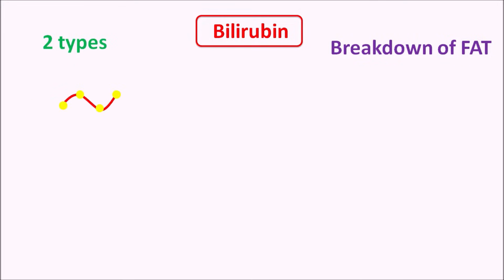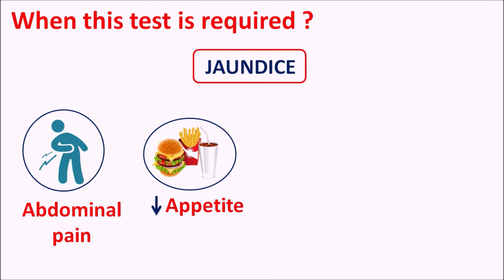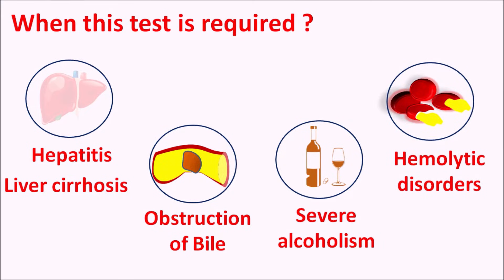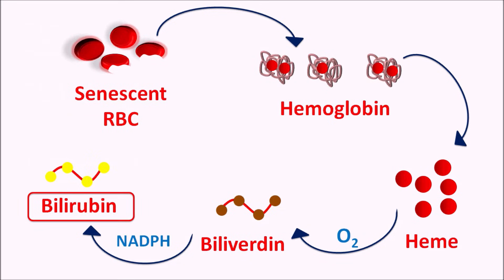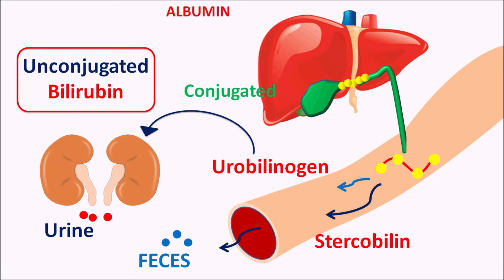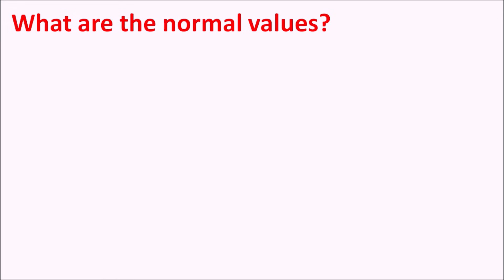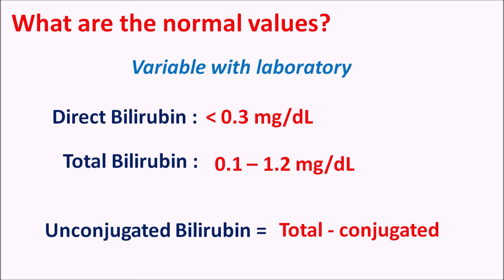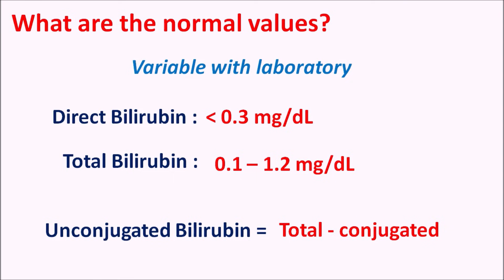Bilirubin test - Direct, Indirect & Total bilirubin levels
Bilirubin levels are elevated in the conditions like jaundice, hepatitis, liver cirrhosis and gall bladder disorders where estimation of bilirubin levels in the body gives significant information.